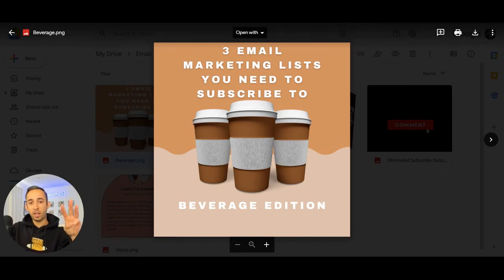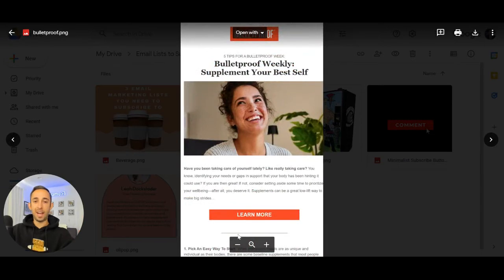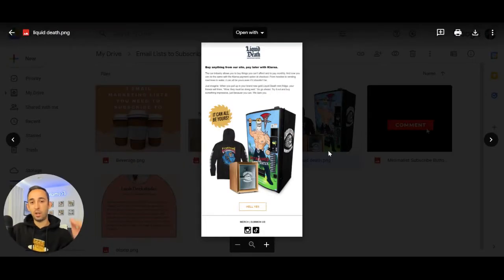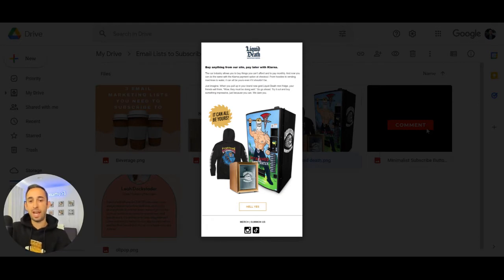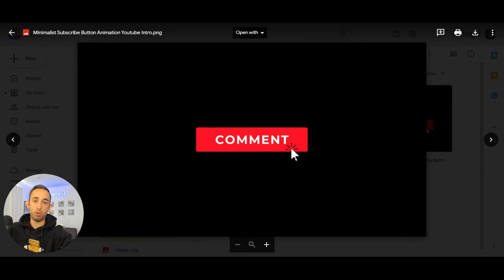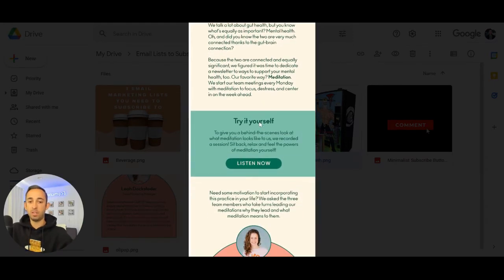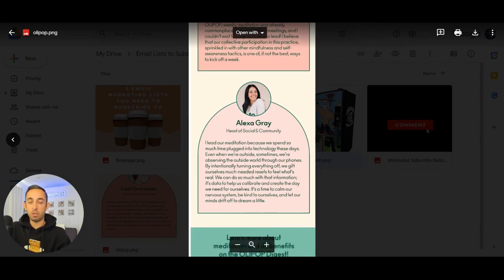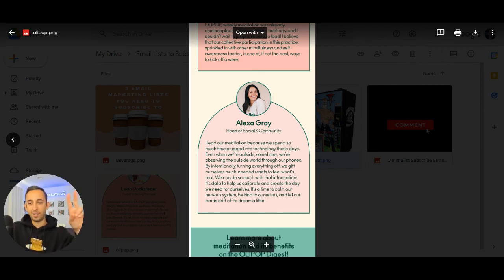3 Email Marketing Lists You Need to Subscribe to (Beverage Edition)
If you aren't on these lists, are you even an email marketer?

Use these ecommerce stores to build your own email marketing swipe files.

Here are other videos in this same series of email lists you need to join: